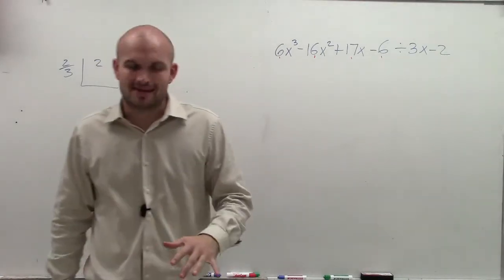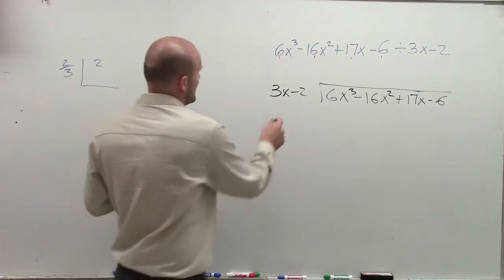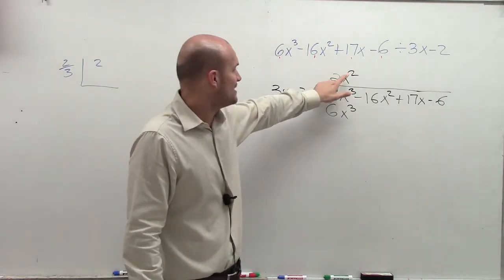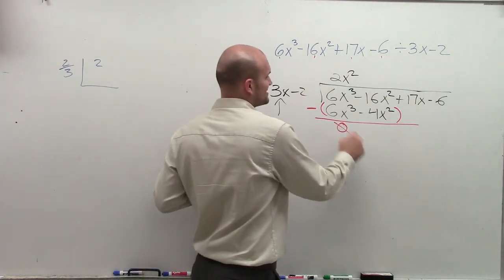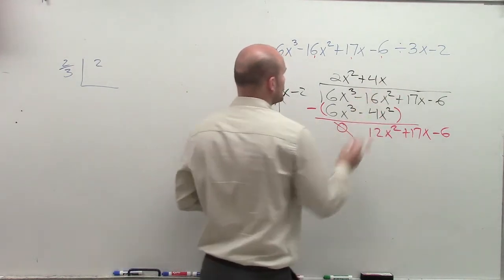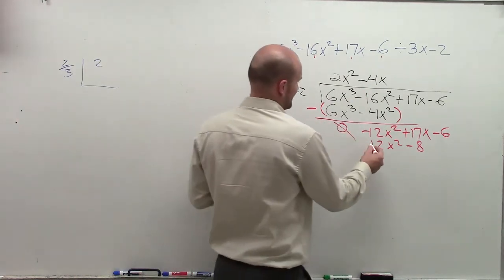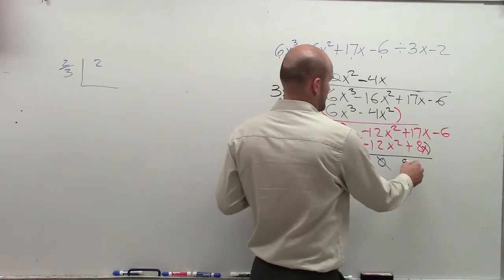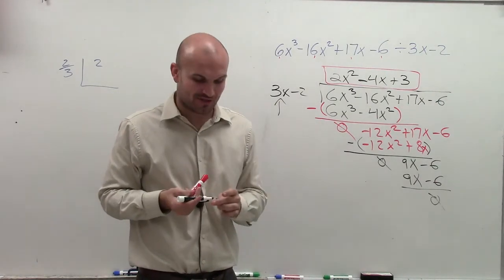Using long division to divide